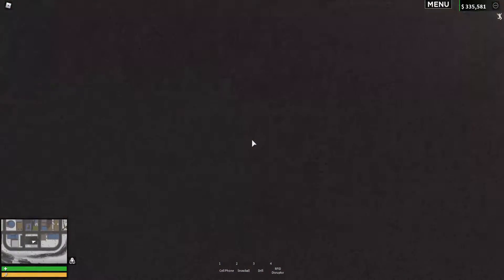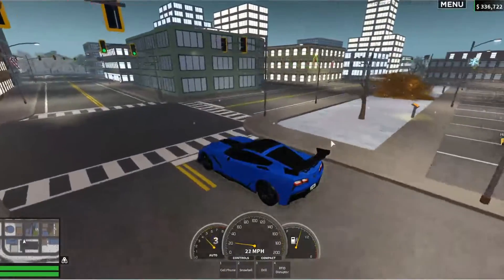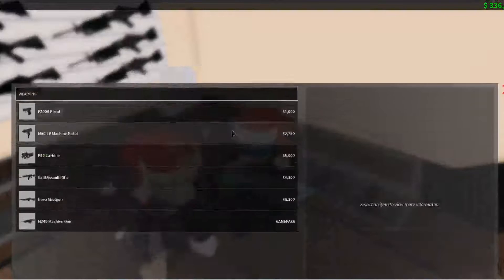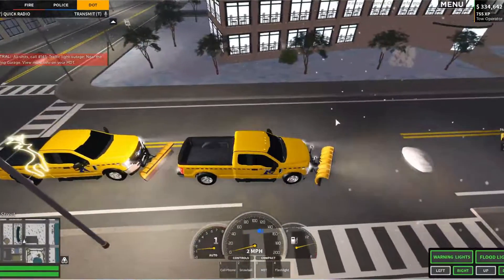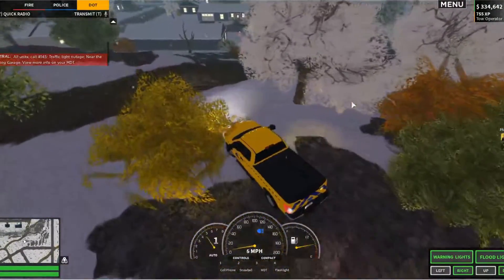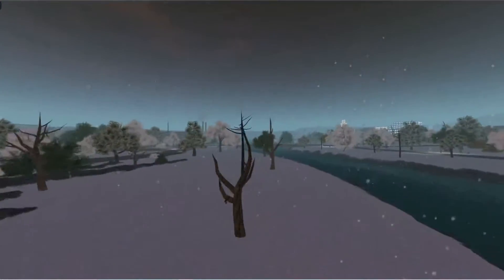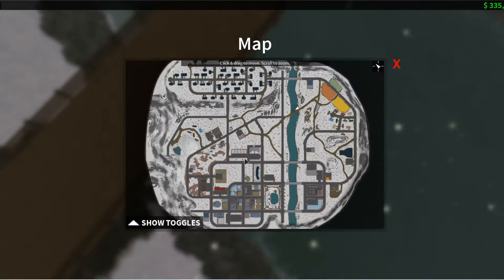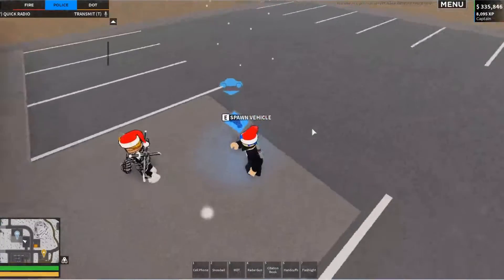New Winter Update In ERLC! [ Snow, Lighting, More!]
🔔Welcome🔔
In this video I check out the new ERLC update! This update was for winter. Tell me what you think about it!

      💸TOP DONATOR💸:
       GameNGo YT $5.00
☀️SOCIALS☀️:

💸Patron💸
💳Patron Members💳

☢Setup☢
Moniter: